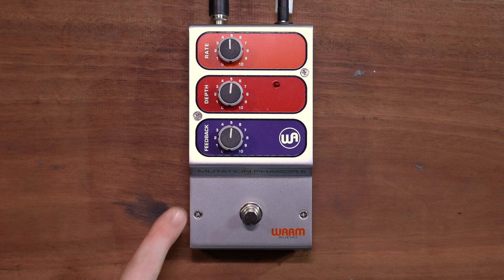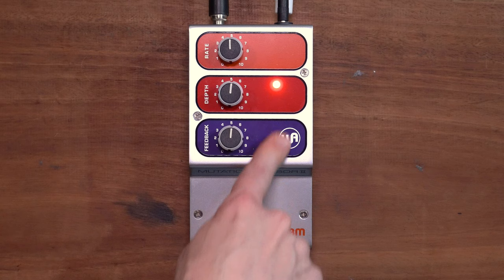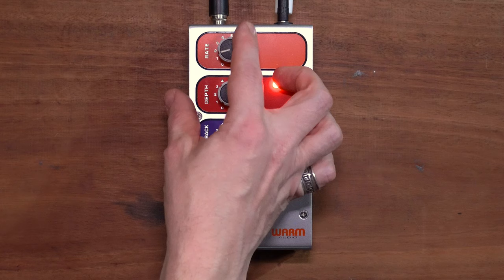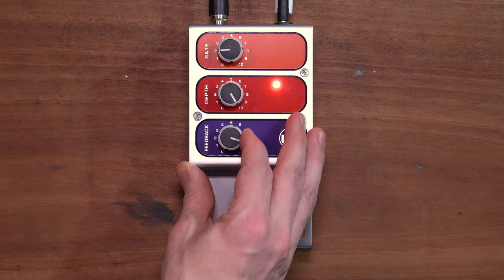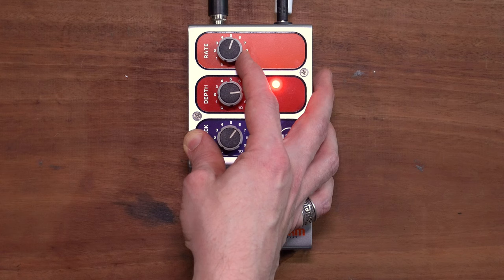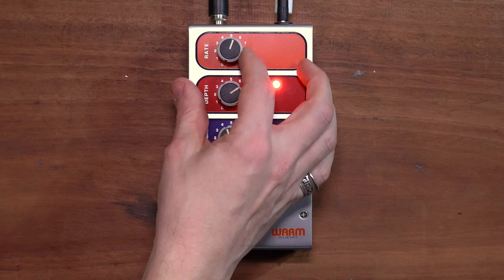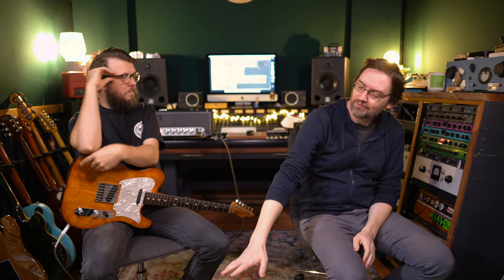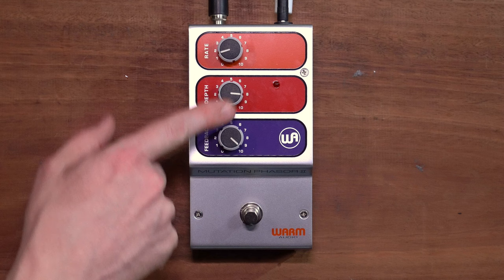Have you every heard anything lusher...?? Warm Audio Mutation Phasor II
A gorgeous three knob phaser, based on a legendary phaser from the 70s - its the warm Audio Mutation Phasor 2!

Big THANK YOU to the awesome people at Warm Audio Australia (Studio Connections)...find out more about Warm Audio here:

0:00 Hello
0:31 What is it...??
1:32 Tomkins Tele
1:45 Sounds
4:43 Helberd
8:20 into Overdriven Amp
10:20 PartsMasterCaster
11:56 Thoughts

A lot of the gear we use to film these videos: